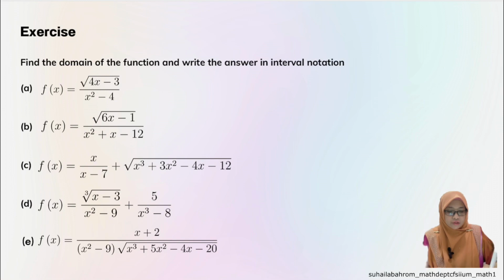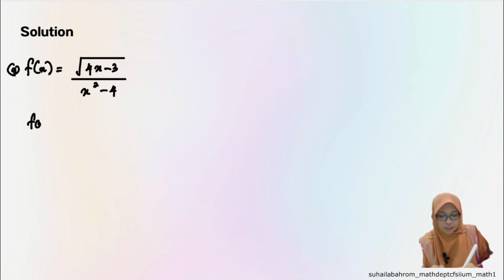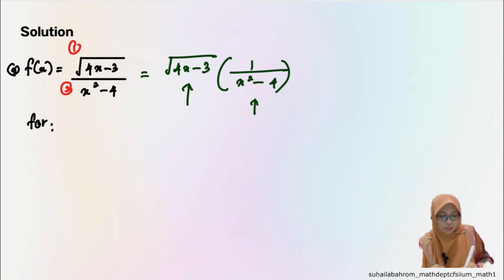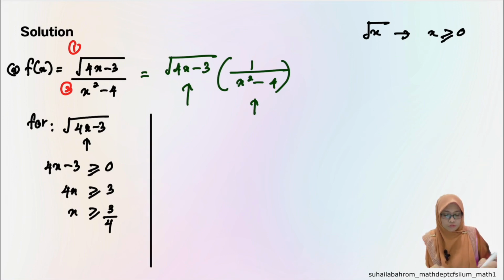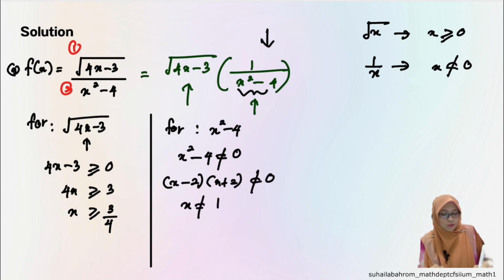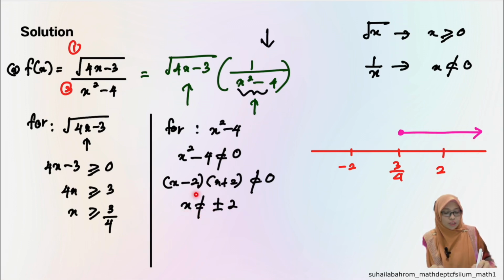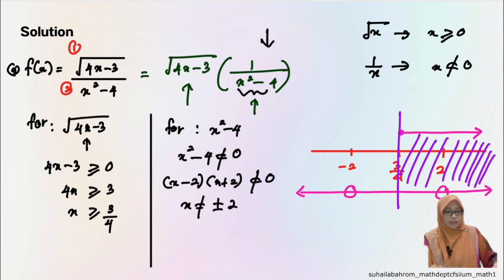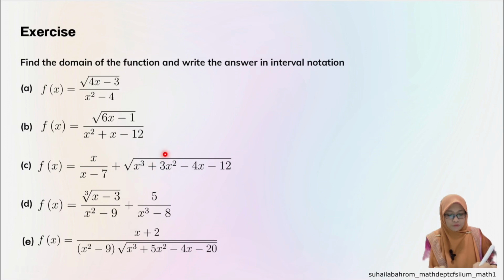2.1 Functions (Part 3)